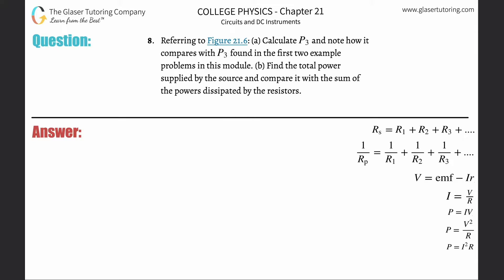21.8 | Referring to Figure 21.6: (a) Calculate P3 and note how it compares with P3 found in the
Referring to Figure 21.6: (a) Calculate P3 and note how it compares with P3 found in the first two example problems in this module. (b) Find the total power supplied by the source and compare it with the sum of the powers dissipated by the resistors.